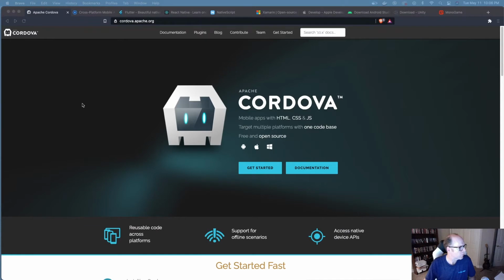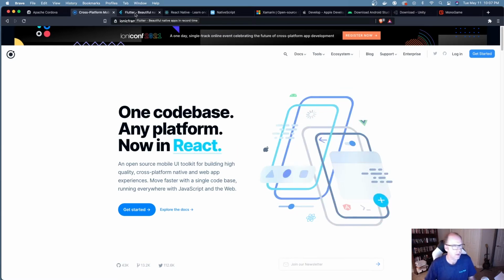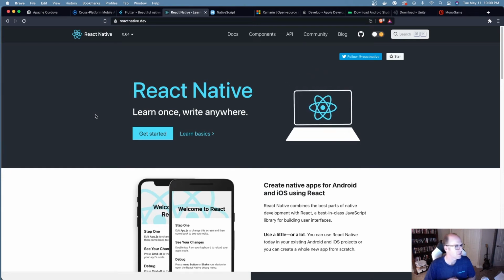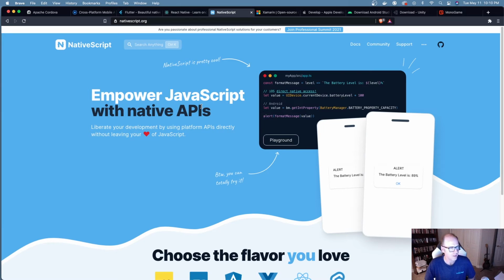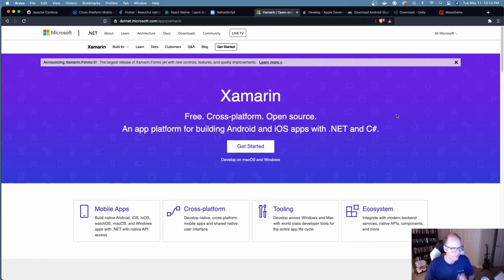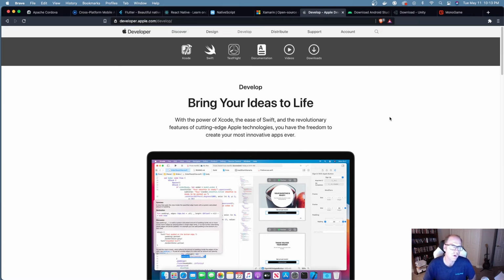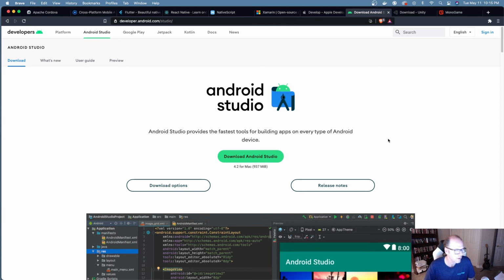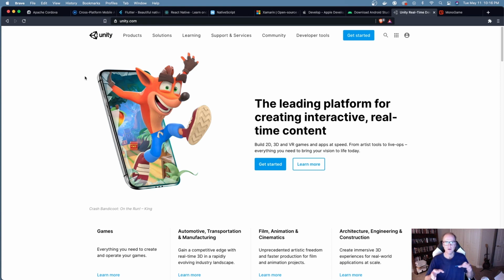State of Mobile Development in 2021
I made a quick video to talk about some of the different options for creating mobile apps in 2021.

Here are the associated links;